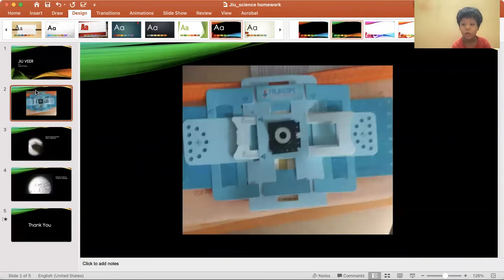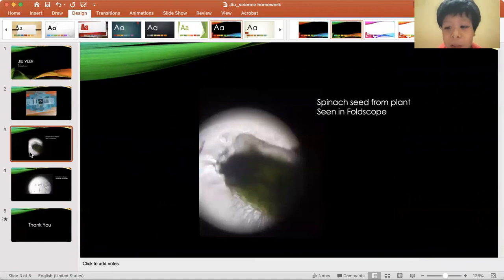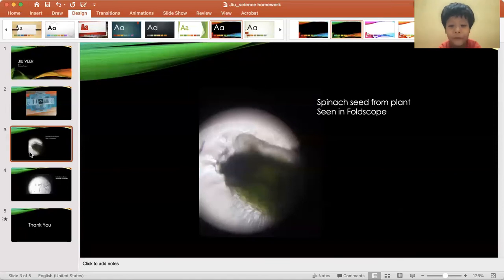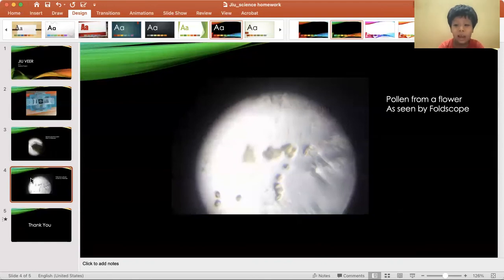Foldscope Experience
Sample
1. Mustard Seed
2. Pollen from Flower